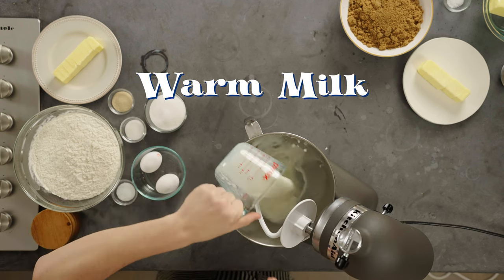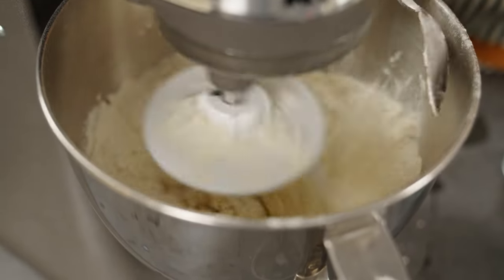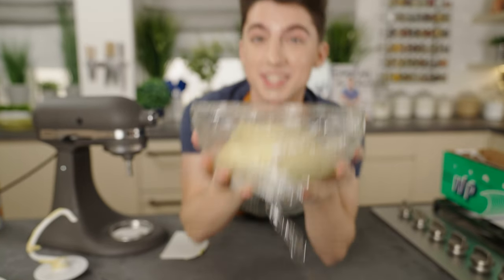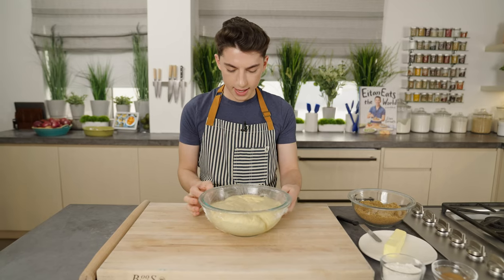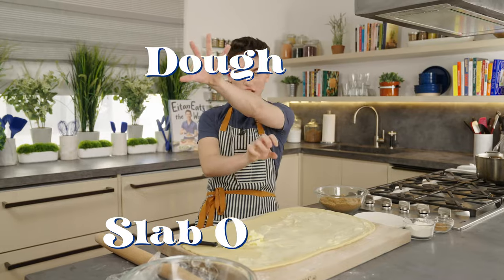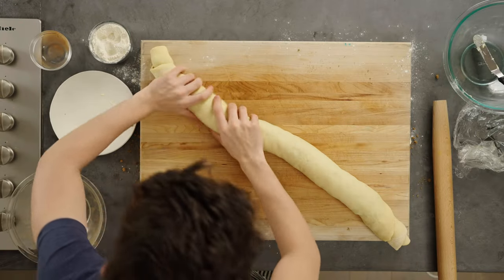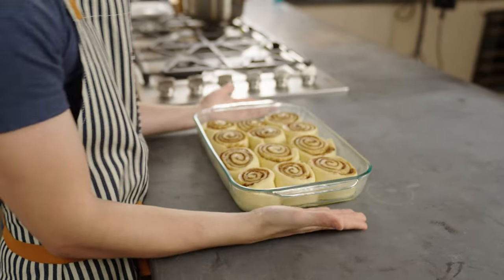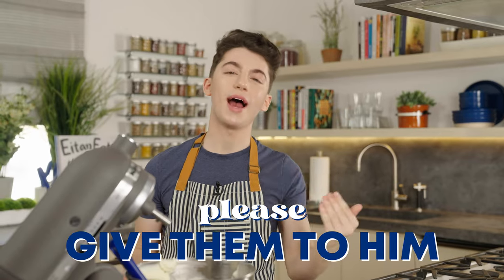How To Make Cinnabon Cinnamon Rolls From Scratch | Eitan Bernath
It is officially "Eitan Eats the World" time, as my new cookbook is set to drop in just a few weeks. Today, we are making one of my favorite recipes from the book, homemade cinnamon rolls. Have you pre-ordered my cookbook yet? If not, see the details below to reserve yours now!

PRE-ORDER MY COOKBOOK: If you like my videos it would mean the world to me if you consider pre-ordering my debut cookbook 🙂 Pre-orders of my cookbook are extremely important for the success of the book so it is the #1 way you can support me and my work!